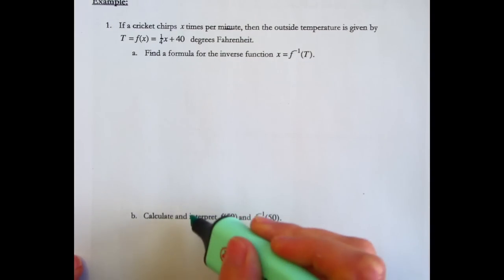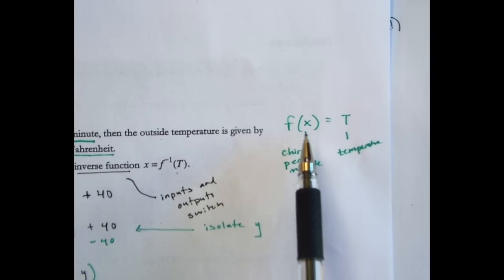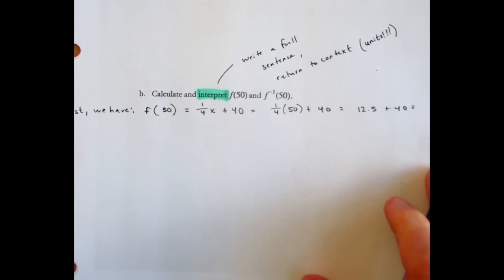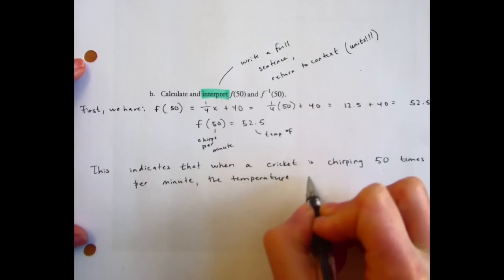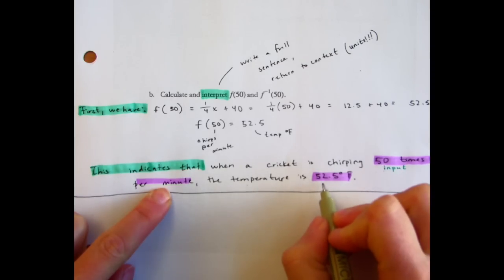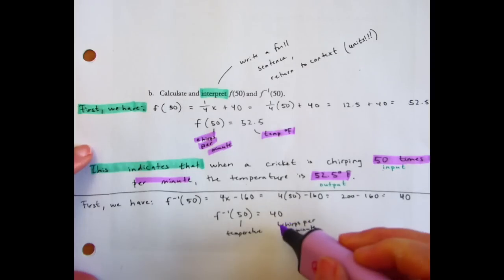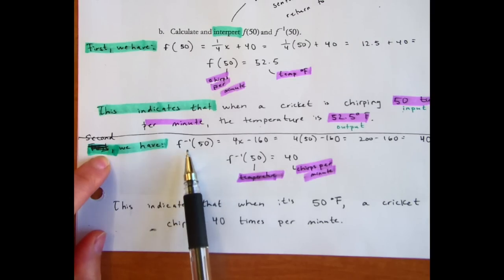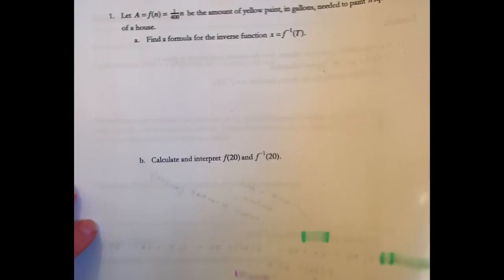Free Response Question, Inverse Functions Part B